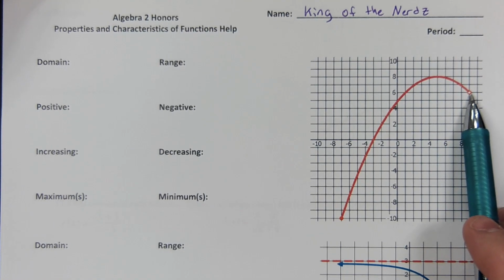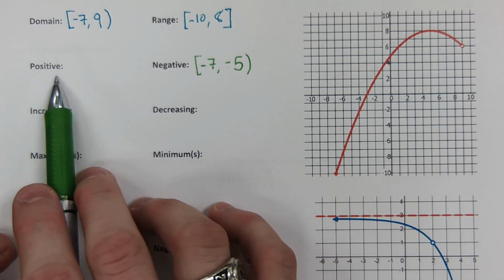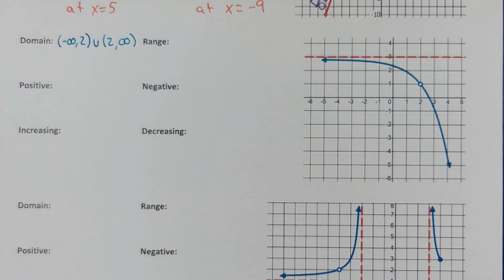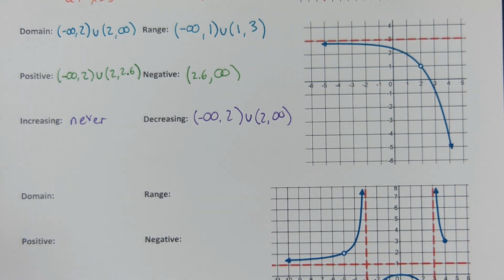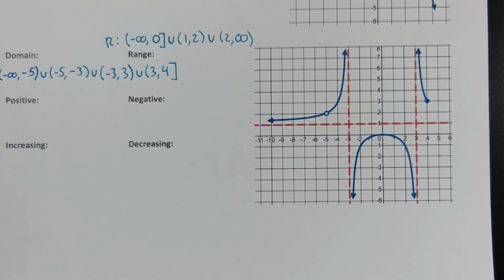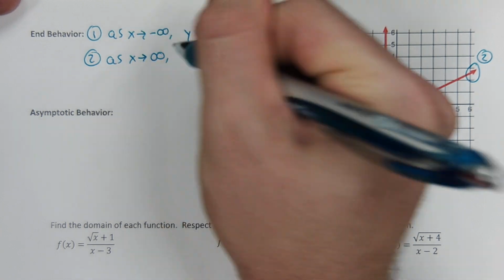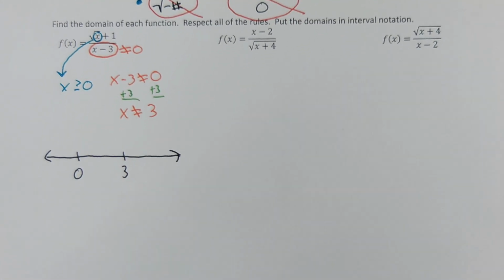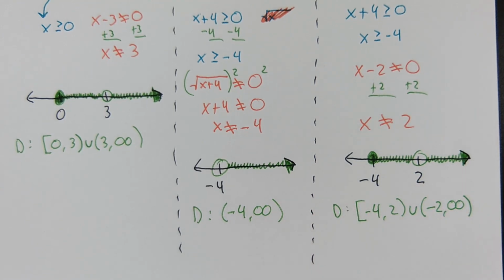Algebra 2 Honors - Properties and Characteristics of Functions Help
Helps better understand how to find intervals of domain, range, positive, negative, increasing, and decreasing.  Also covers end behavior and asymptotic behavior.  Lastly, it goes over how to find the domain of a function algebraically.